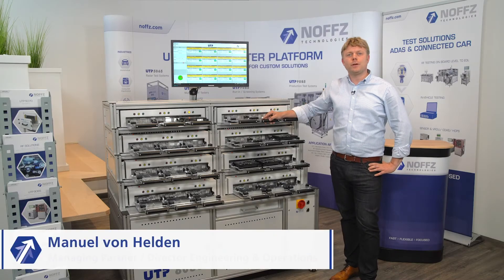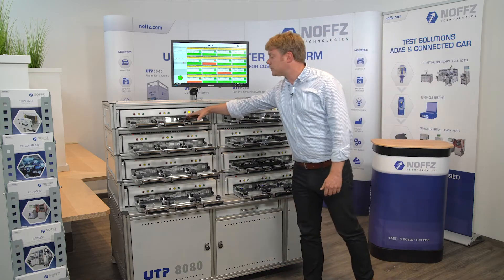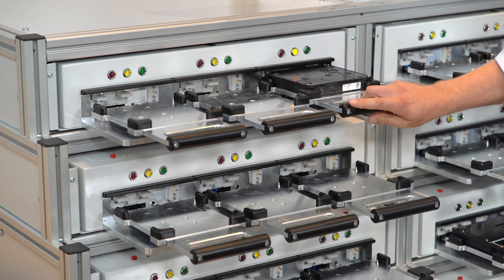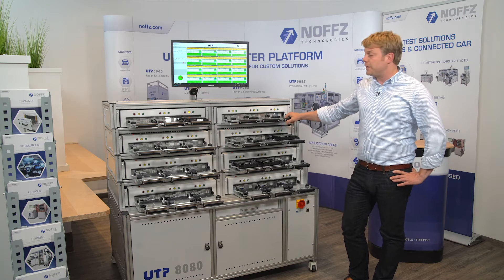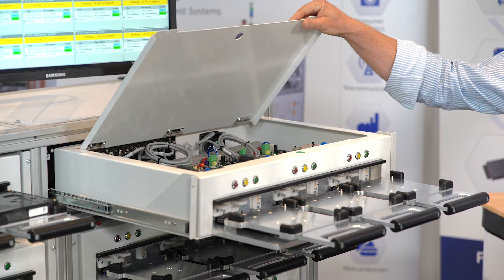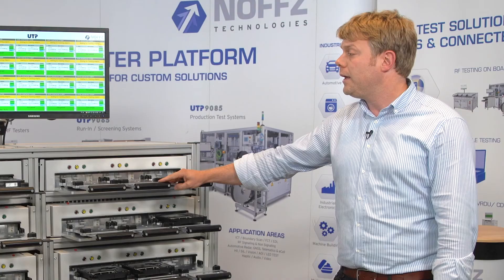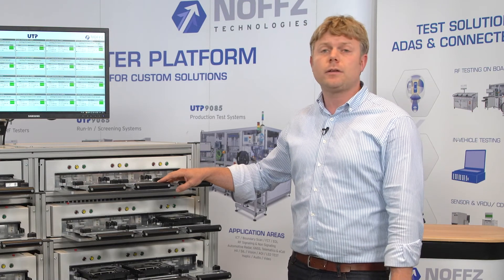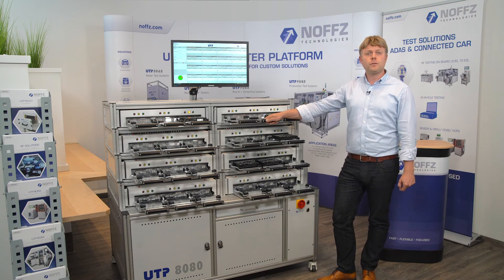Multi Flasher for ADAS and Connectivity - UTP 8011 Flasher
Todays Multi Domain Controllers, Connectivity Modules, Navigation Systems or Telematics Modules have huge software parts. To have high troughput with connection to a NAS server and flexible Flash- and Test Solution for re-programming in your production.